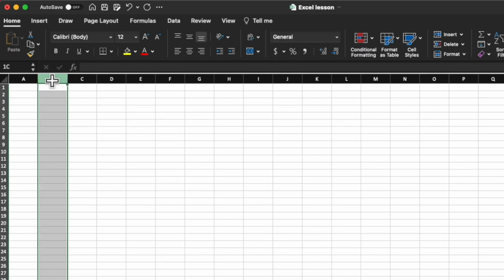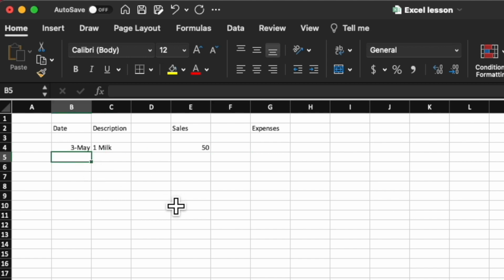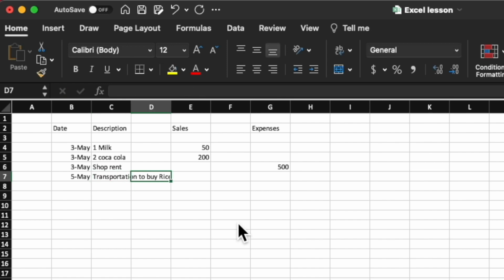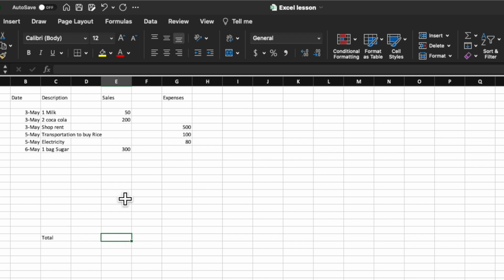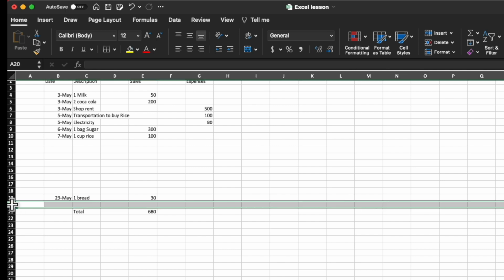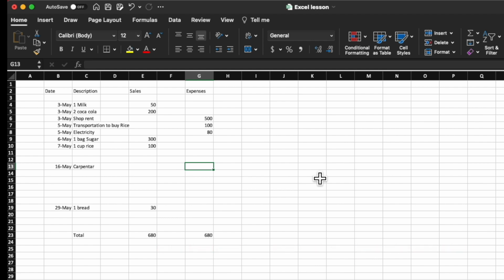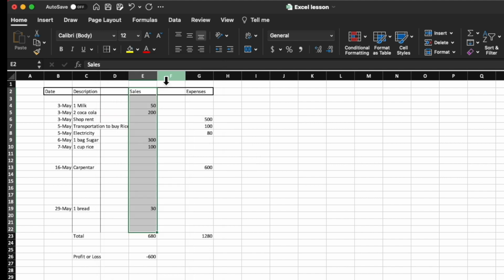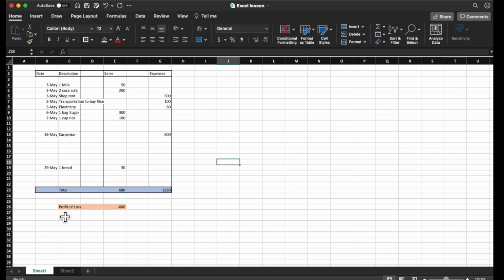How To Use Excel For Bookkeeping - Lesson Two - Transactions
This video is on how to use excel for bookkeeping.
It is created for the Accounting and Finance WhatsApp group.

My Book